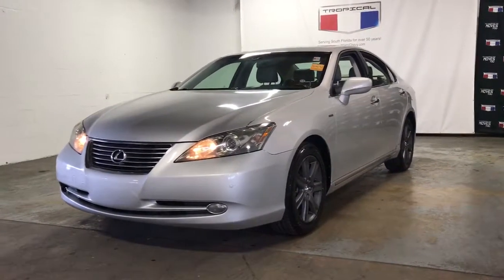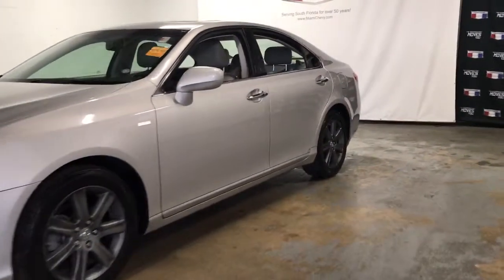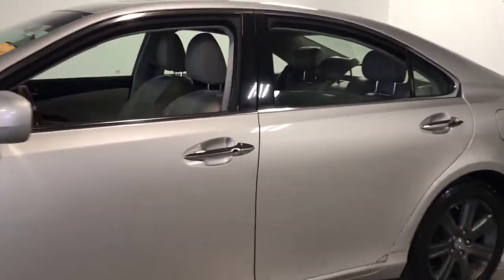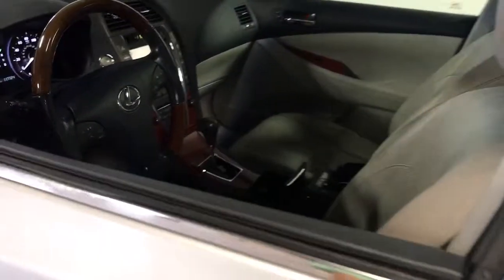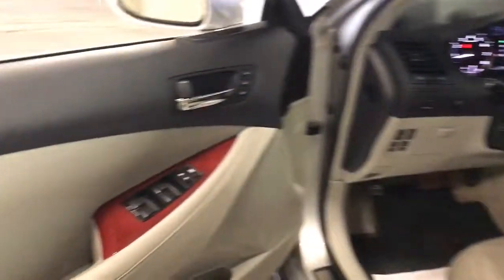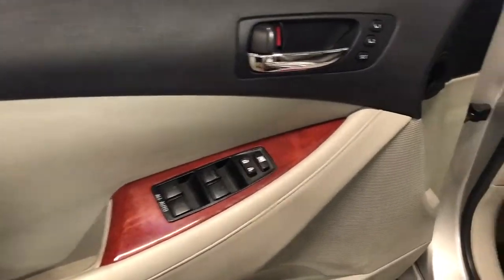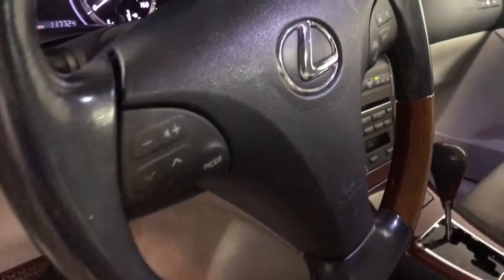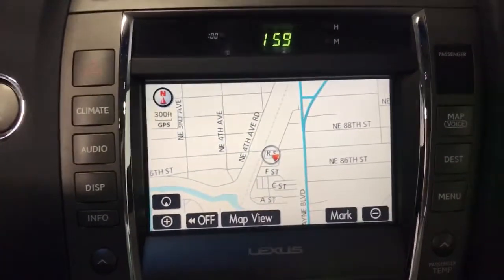2008 Lexus ES Miami Shores, Aventura, Miami Beach, Miami Lakes, Miami, FL P1828A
Used 2008 Lexus ES available in Miami Shores, Florida at Tropical Chevrolet. Servicing the Aventura, Miami Beach, Miami Lakes, Miami, FL area.

Tropical Chevrolet
8880 Biscayne Blvd

2008 Lexus ES 350 FWD 6-Speed Automatic with Sequential Shift ECT-i 3.5L V6 DOHC Dual VVT-i 24Vbrbr19/27 City/Highway MPGbrbrAwards:br  * 2008 KBB.com Brand Image AwardsbrbrbrReviews:br  * The ES 350 does an admirable job of defining the term affordable luxury as it applies to a premium midsize sedan. Offering a sophisticated driving environment, innovative design features, impressive build quality and well-proven Lexus dependability, its appeal remains strong to buyers seeking their own slice of the automotive good life. Source: KBB.com